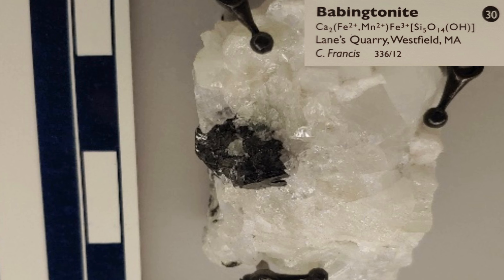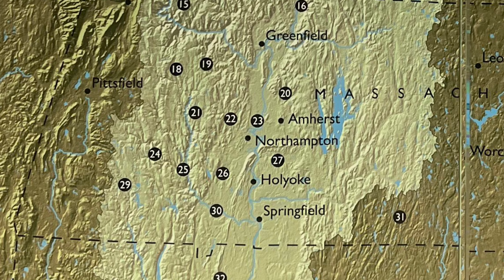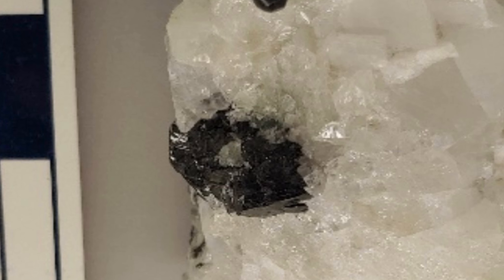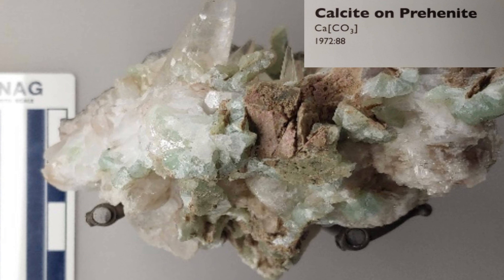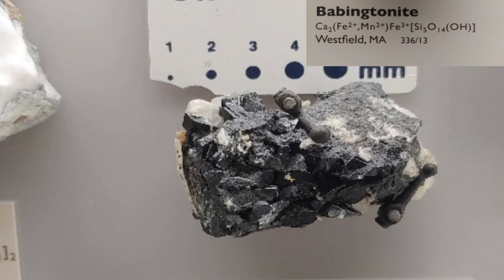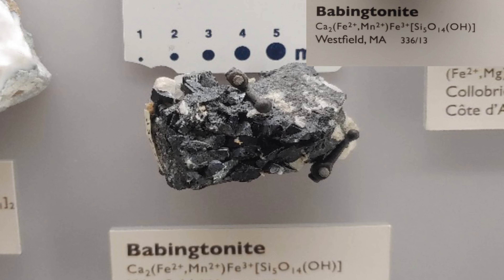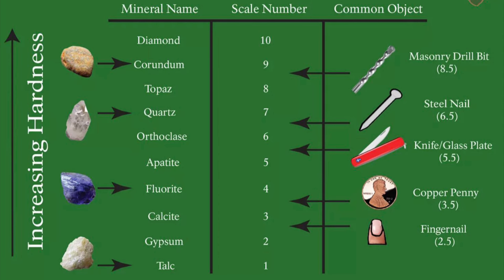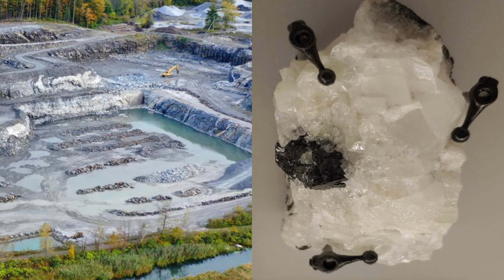First Floor Mineral Hall: Babingtonite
Part of our mineral hall tour, this video provides a brief overview of the mineral Babingtonite, including some of its history in Massachusetts.